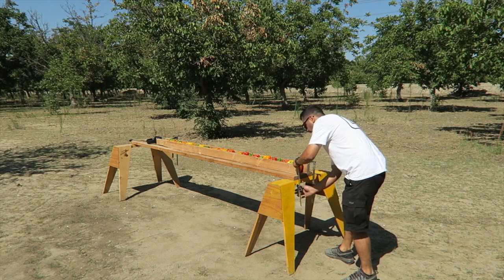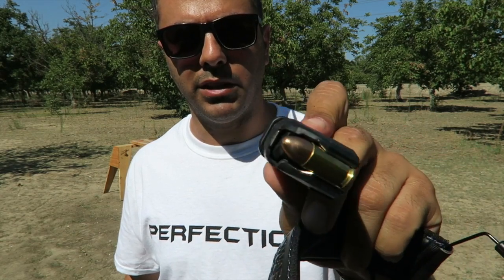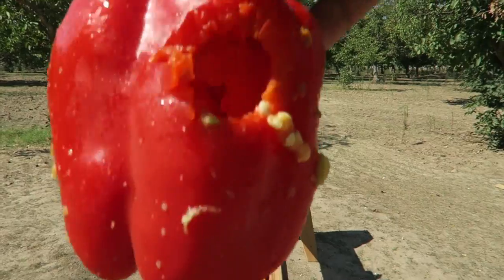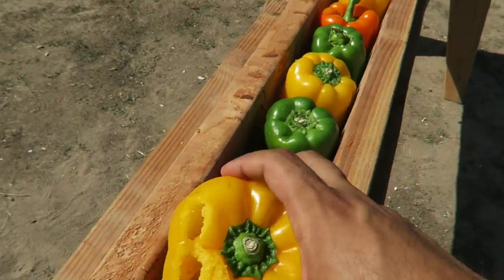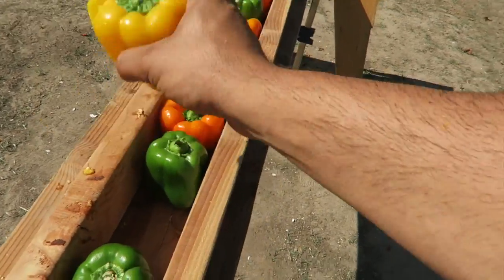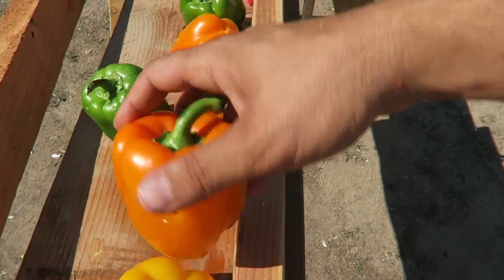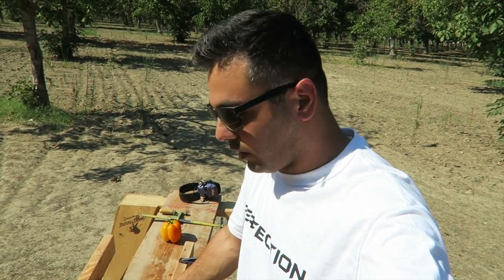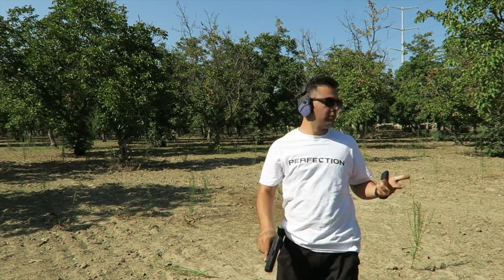how many BELL PEPPERS does it take to stop a bullet?